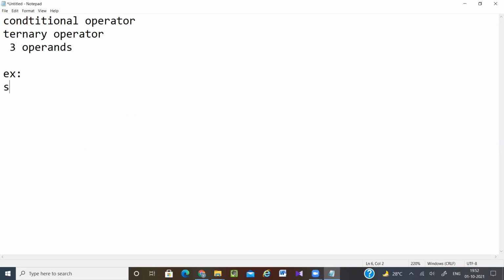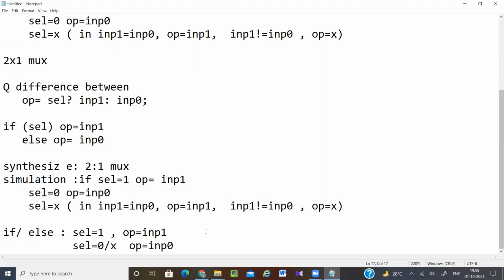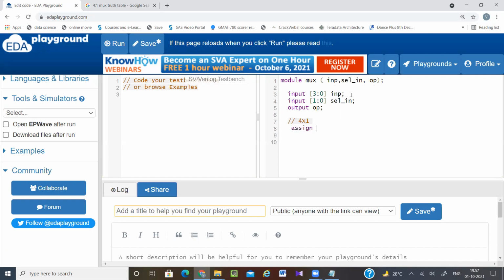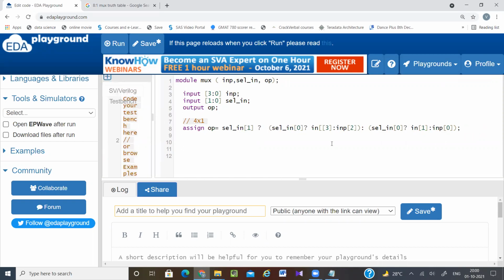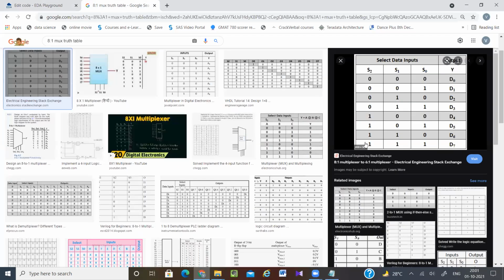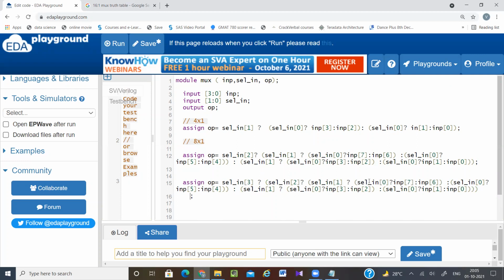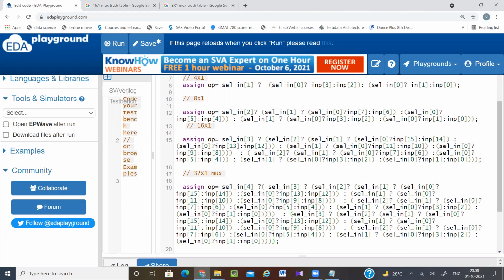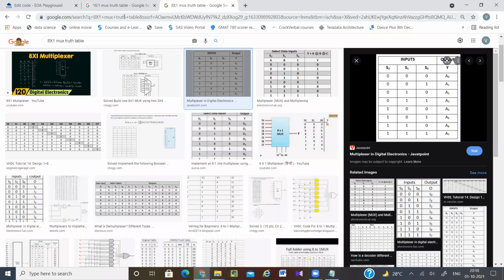#4 writing verilog code for different mux ( 4:1, 8:1, 16:1 , 32:1 mux) using conditional operator.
.in this video you will learn following concepts.
1. what is conditional operator.
2.Difference between conditional operator & if-else
3. Writing 4:1, 8:1, 16:1 ,32:1 mux using conditional operator.